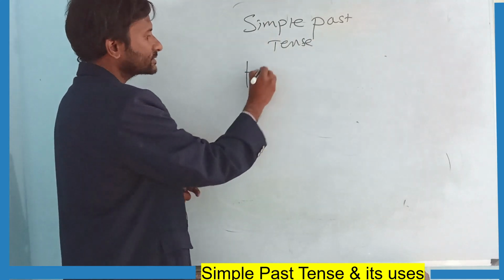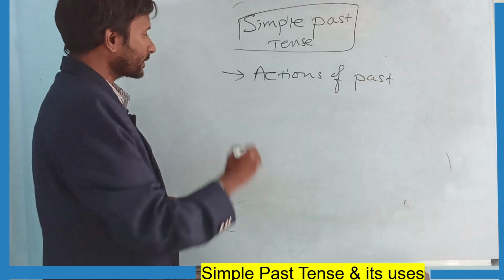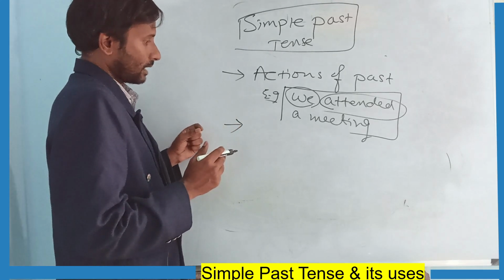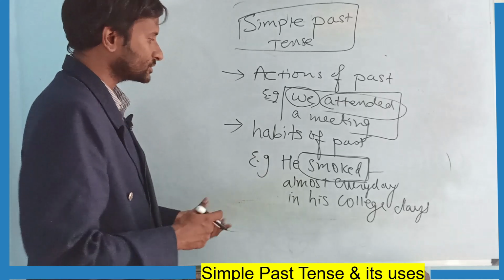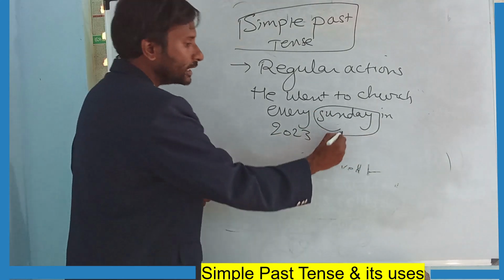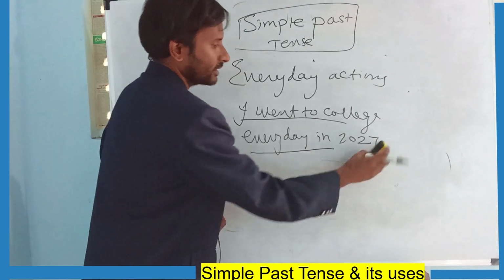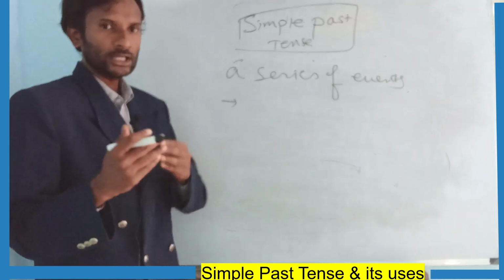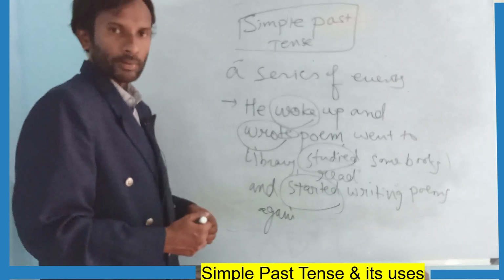Simple Past Tense Explained | Rules, Uses & Examples in English Grammar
Learn Simple Past Tense easily in this detailed English grammar lesson! This video explains the rules, common uses, and examples of the simple past tense in everyday English. Whether you're a beginner or revising for exams, this is your go-to guide for understanding the past tense in English.

🔹 What is the simple past tense?
🔹 When and how to use it correctly
🔹 Regular and irregular verb examples

Improve your spoken and written English by mastering the simple past tense with this short and clear tutorial.